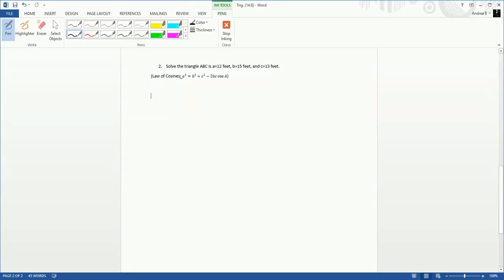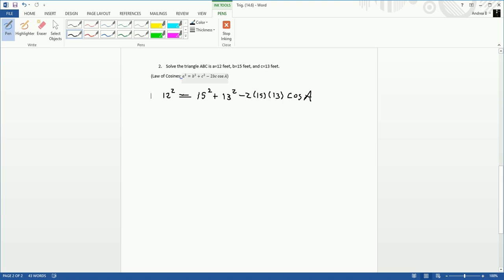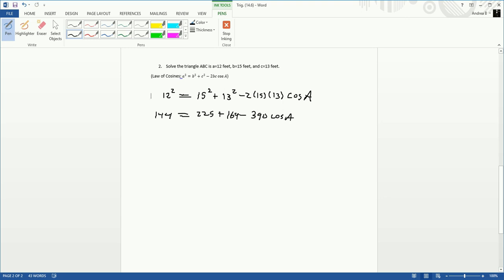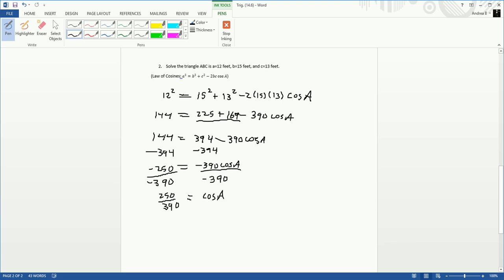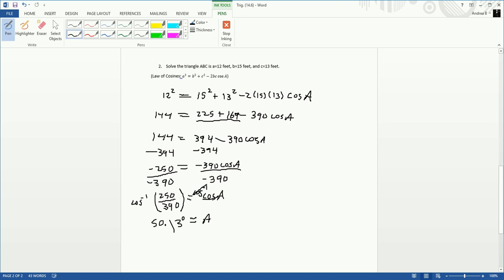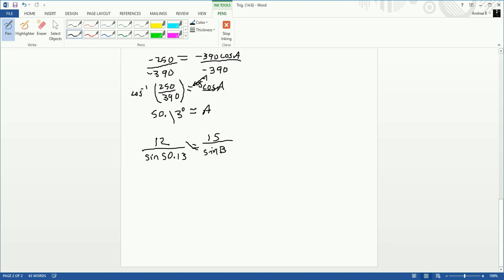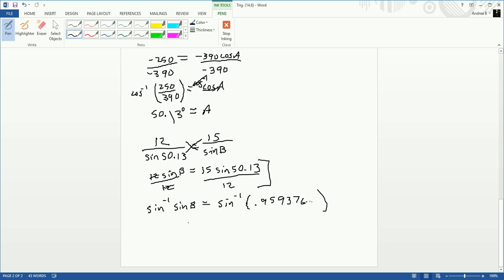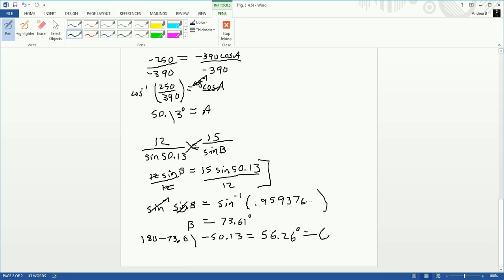MTH 101 Sec. 6.4 part 2